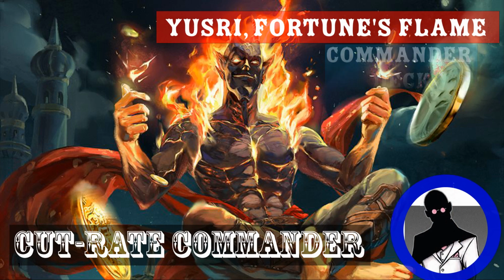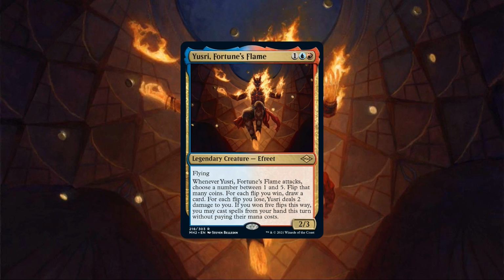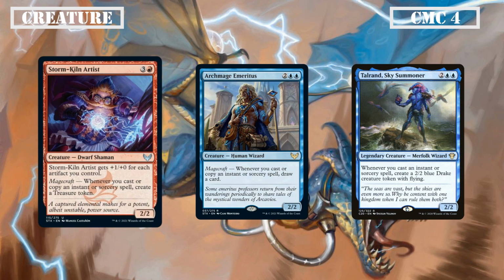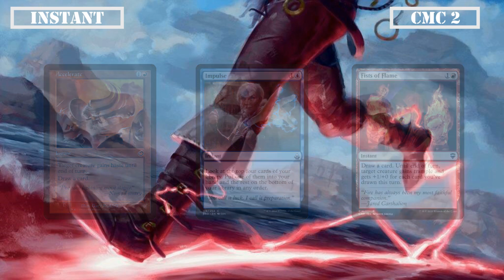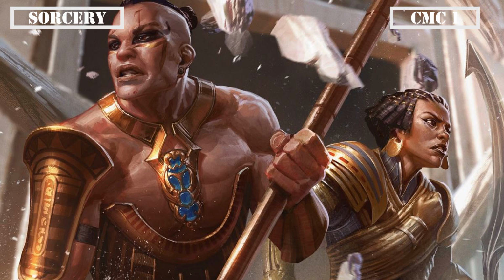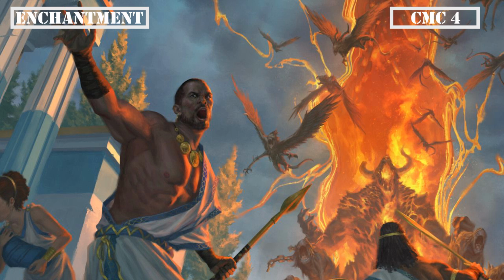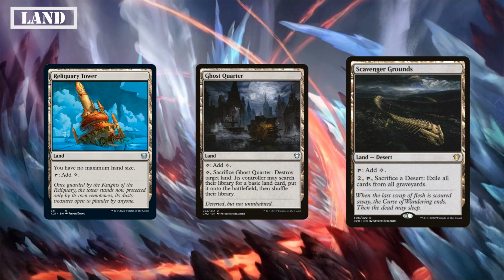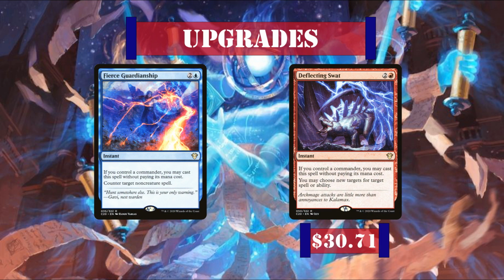Yusri, Fortune's Flame | Cantrips & Coin Flips | Commander | EDH | Budget | Cut-Rate Commander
Cut-Rate Commander - Episode 14 - Featuring Yusri, Fortune's Flame
Modern Horizons 2 just dropped and our first commander for this set will be none other than the efreet gambler himself - Yusri, Fortune's Flame.

Yusri will be helming a cantrips matter build, focused less on coin flips and more on using Yusri as a repeatable means of generating card advantage. With him, we can more easily dig deeper into our decks, find our cantrip payoffs, and even dig for more cantrips if we happen to fail to draw into them naturally - with the very rare chance of just casting omniscience for free (or blasting ourselves in the face for 10).